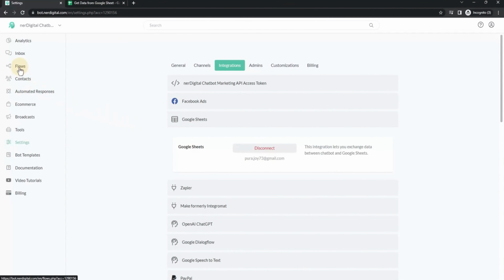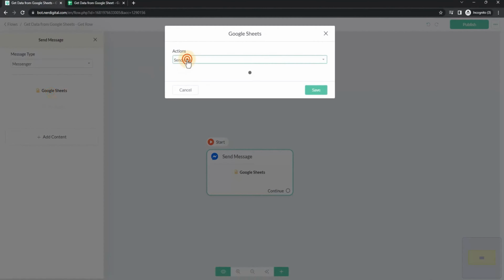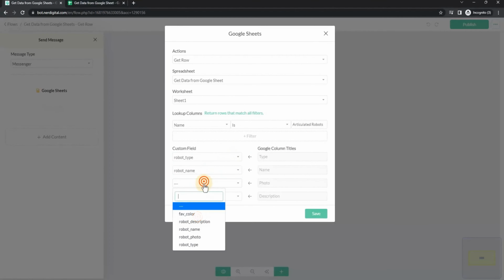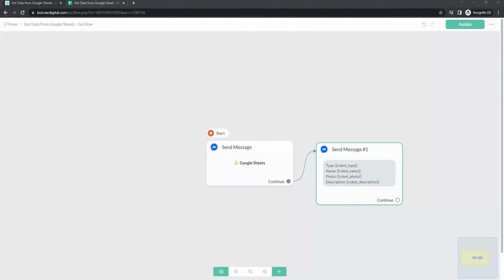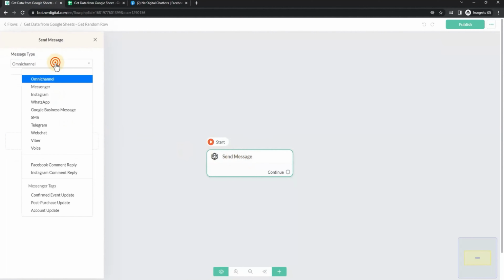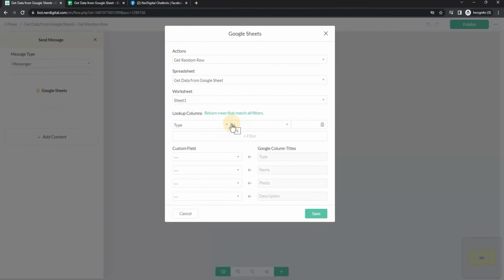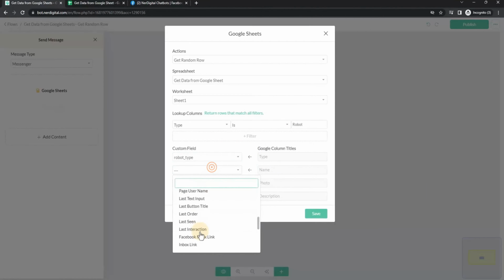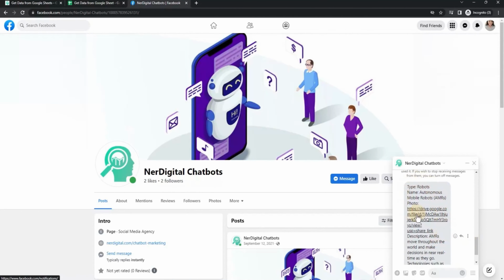How to Get Data from Google Sheets in nerDigital Chatbot Marketing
Welcome to our latest YouTube tutorial on How to Get Data from Google Sheets in nerDigital Chatbot Marketing! In this comprehensive guide, we are going to dive into the world of chatbot marketing and show you step-by-step how to extract valuable data from Google Sheets for your nerDigital chatbot campaigns.

In today's digital era, data is the fuel that drives successful marketing campaigns. Understanding how to leverage this valuable resource can be a game-changer for any business or marketer. That's why our tutorial focuses on the vital skill of extracting data from Google Sheets and harnessing its power to supercharge your chatbot marketing efforts.

Throughout this video, we will walk you through step-by-step instructions on how to seamlessly connect your chatbot with Google Sheets, enabling you to effortlessly gather and utilize valuable data. From retrieving customer information to tracking campaign performance, this tutorial covers it all.

Join us on this educational journey as we unlock the true potential of combining Google Sheets with nerDigital chatbot marketing. Whether you're a business owner, marketer, or aspiring chatbot enthusiast, this tutorial will provide you with the tools necessary to take your chatbot campaigns to the next level.

But why is this tutorial so crucial for your marketing success? Well, by harnessing the power of Google Sheets, you'll unlock a wealth of possibilities. Seamlessly integrate your customer data, track sales metrics, monitor campaign performance, and so much more. Imagine the advantages of having a chatbot that can instantly access live data in real time, providing personalized and up-to-date information to your customers!

Don't miss out on this opportunity to revolutionize your chatbot marketing strategy!